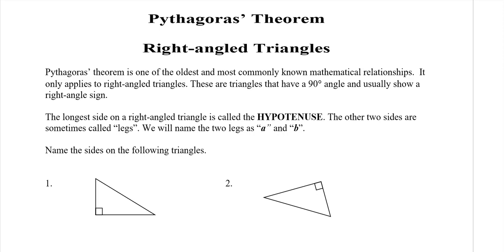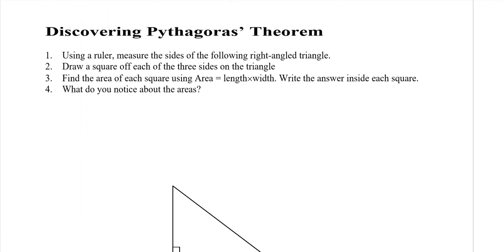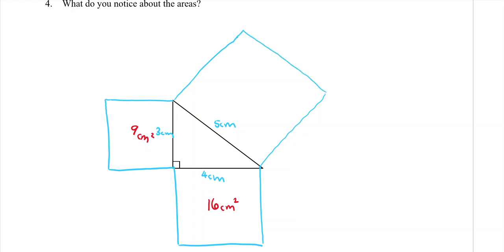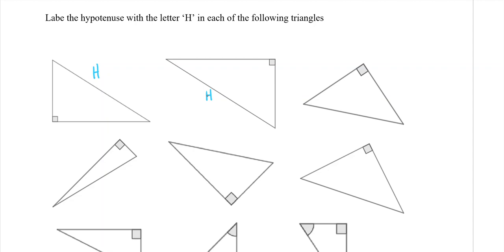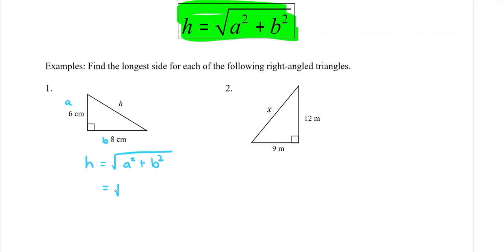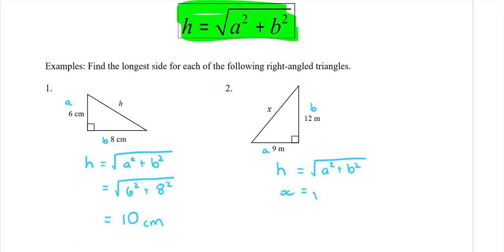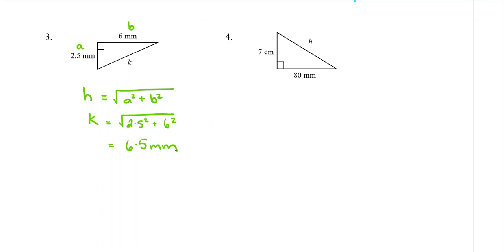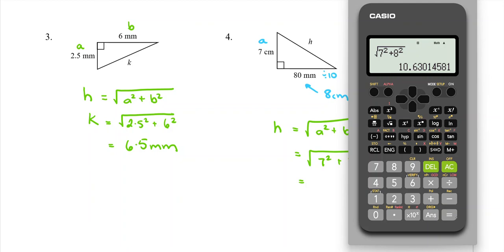Yr 9 Core Right Angled Triangles 1 - Pythagoras, finding the hypotenuse